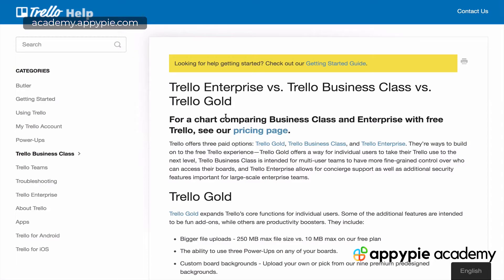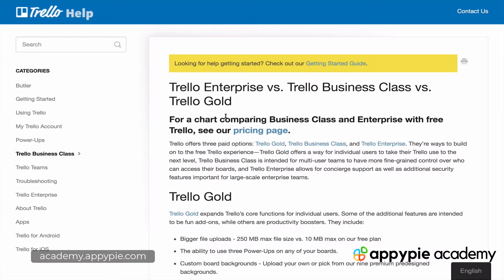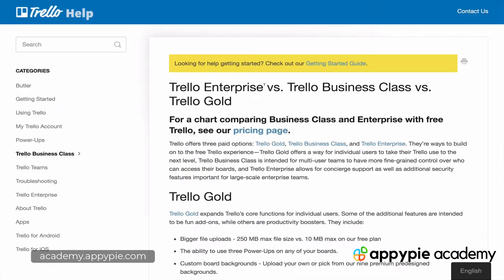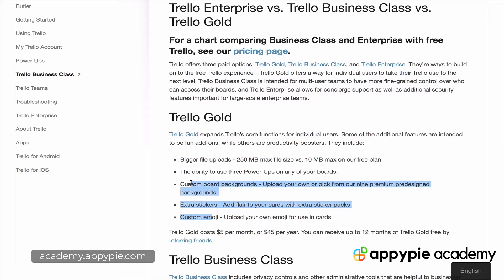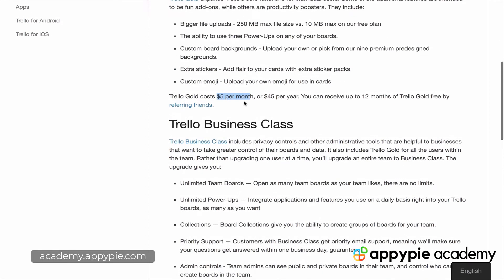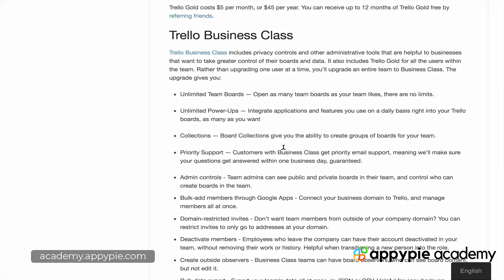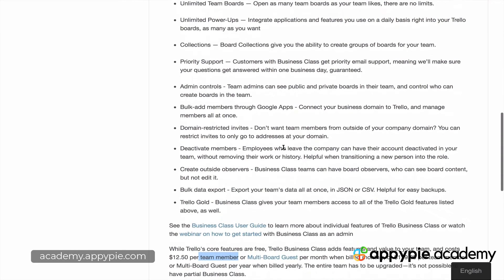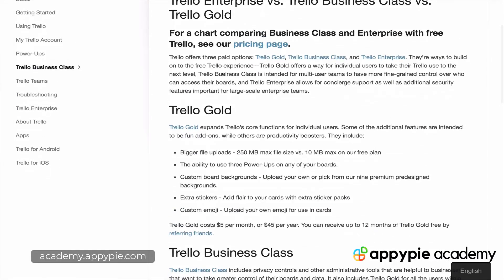Paid Trello options - Lesson 39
Lesson 40:
Paid Trello options - Lesson 39 - The coronavirus pandemic has forced companies around the globe to roll out mandatory remote work. Working from home can be highly productive, but it can also go badly wrong without proper management.  This course from Appy Pie Academy explores ways to avoid the pitfalls, conquer distractions, and stay productive while you're working from home. You will also learn about top productivity hack tools that can make your work from home much easier. watch this entire video tutorial and make your work from home more productive than ever before.